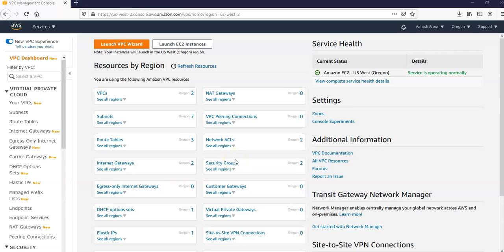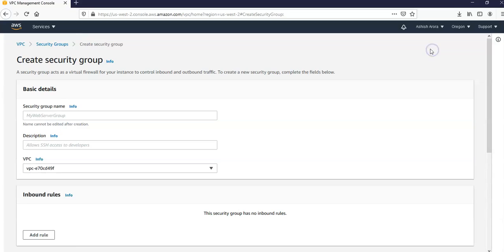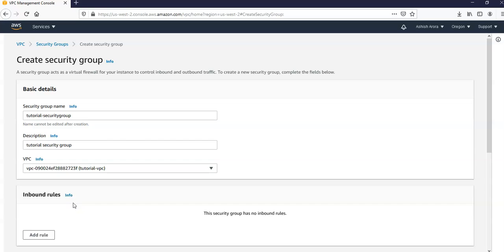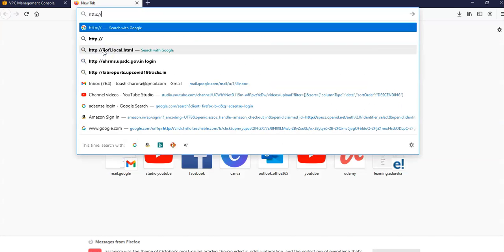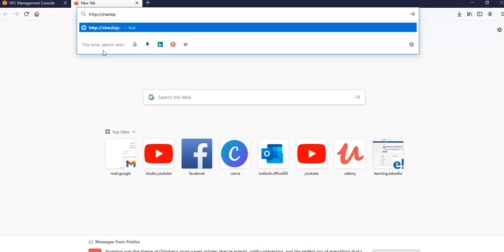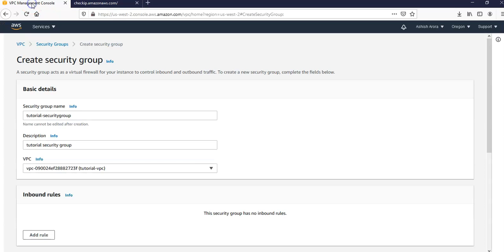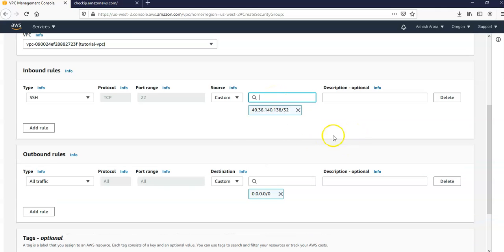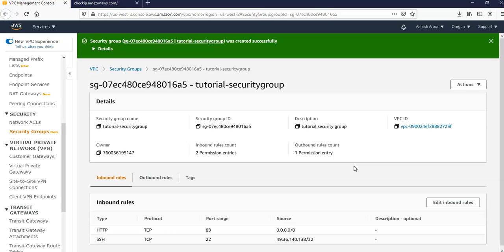STEP 3 – CREATE SECURITY GROUP FOR A PUBLIC WEB SERVER